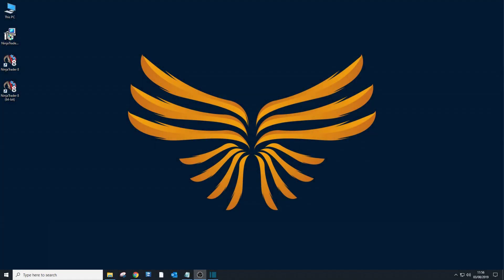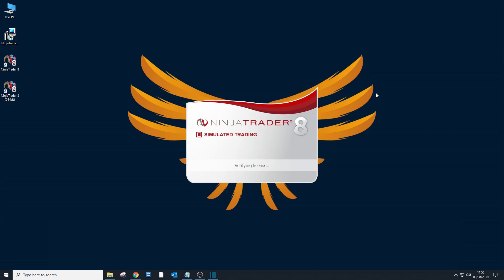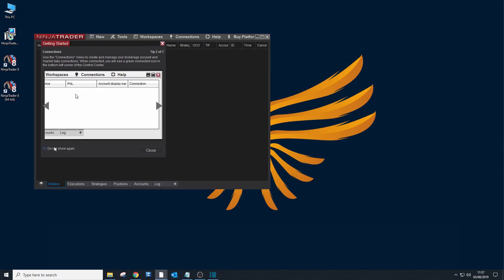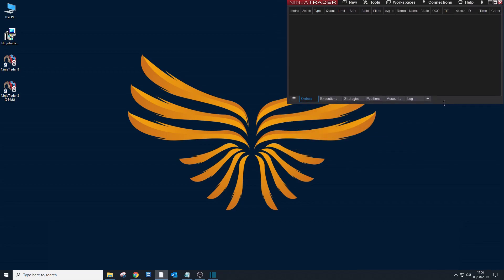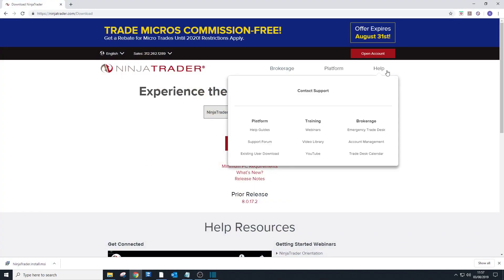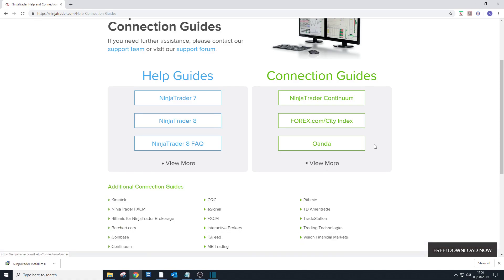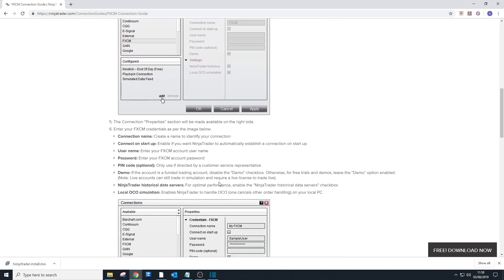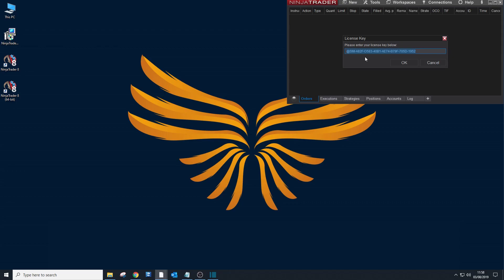How to install, Setup connection and license key in NinjaTrader 8 Platform for FREE